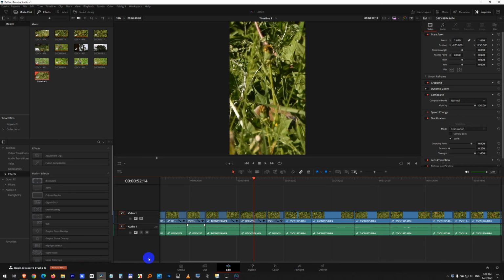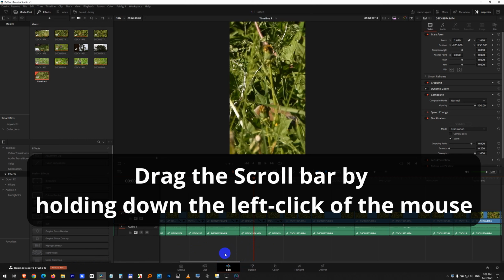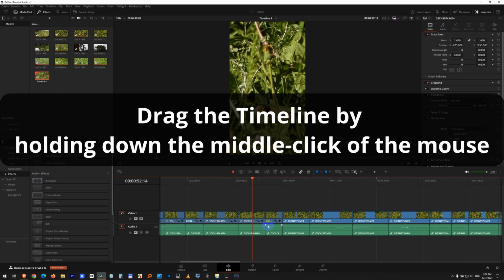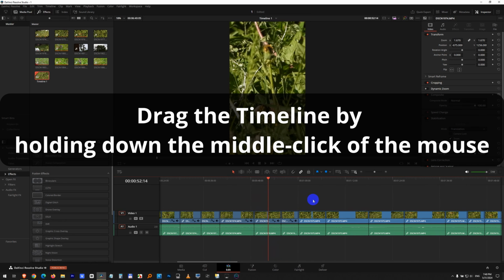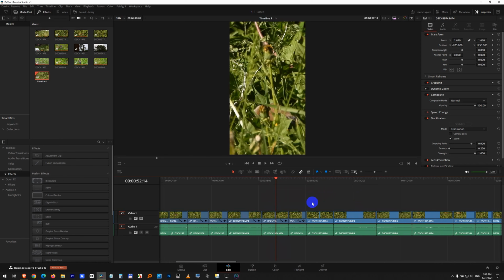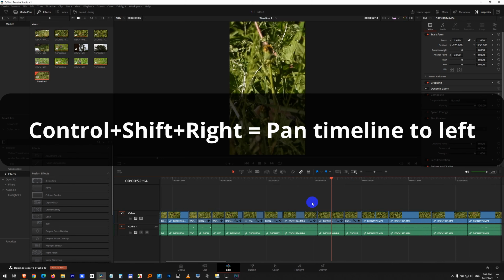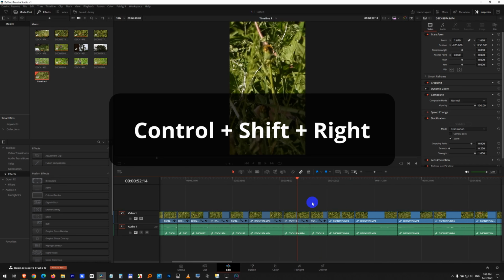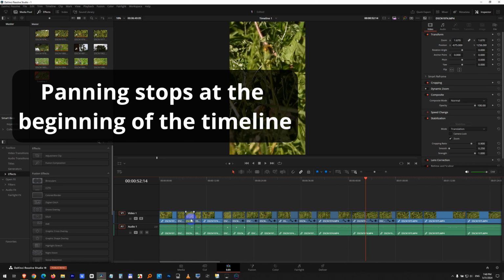How to pan the timeline (Davinci Resolve, 3 methods to Move Left-Right)